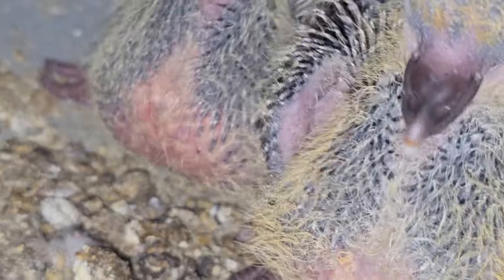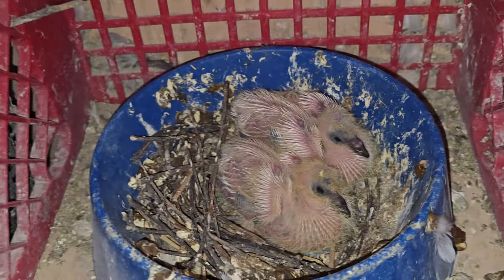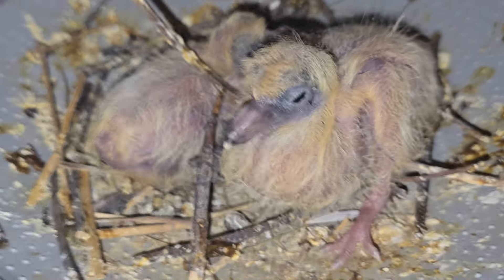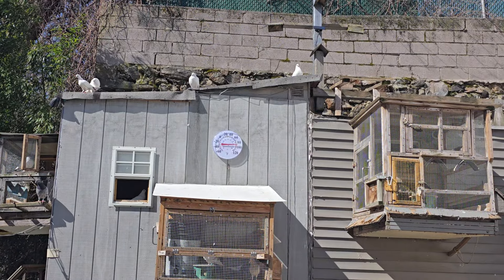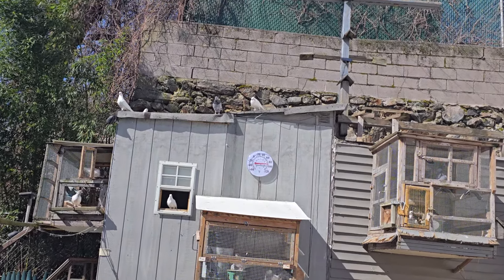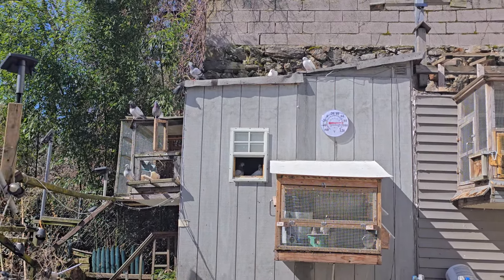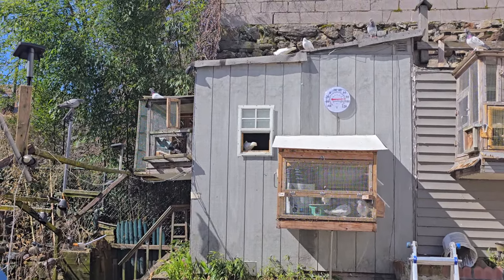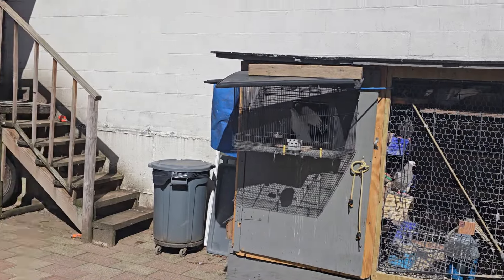Banded Many Youngsters 2024